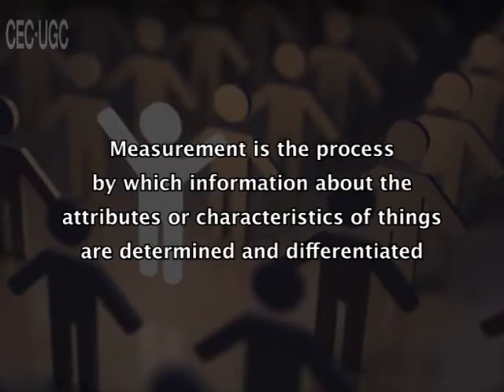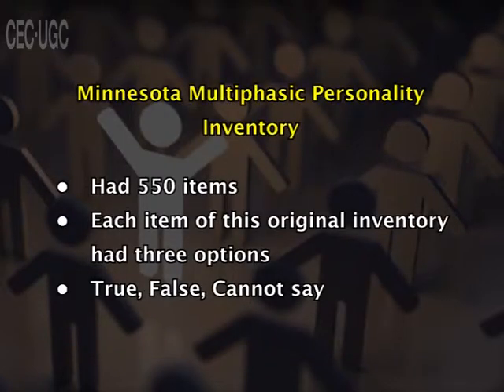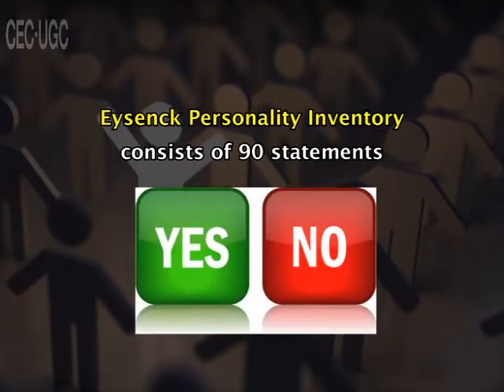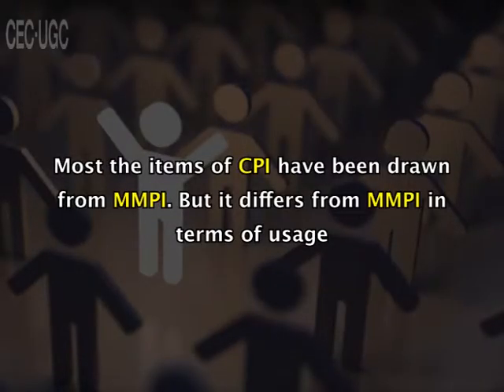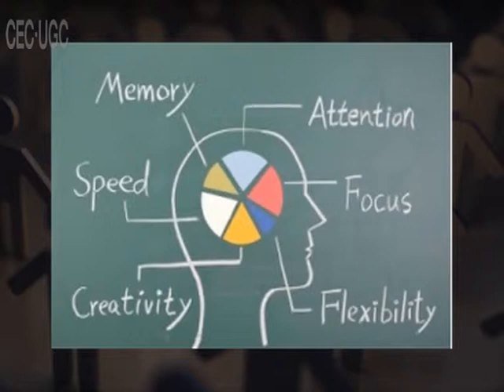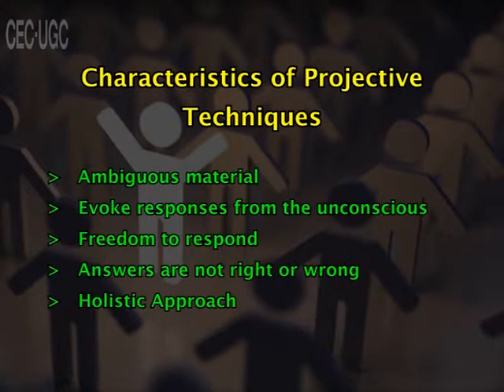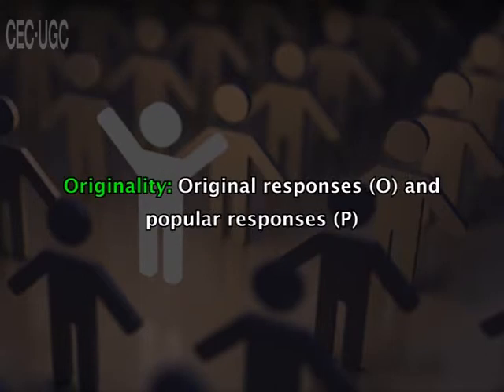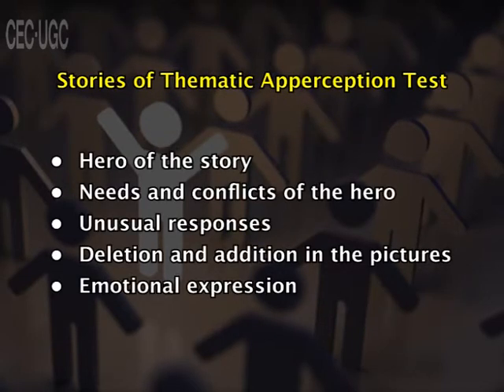International health agencies